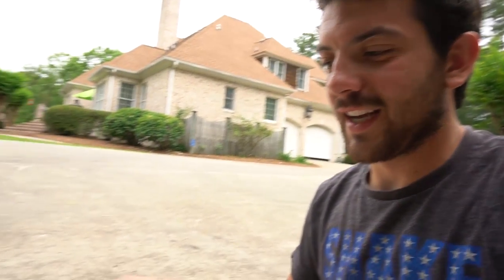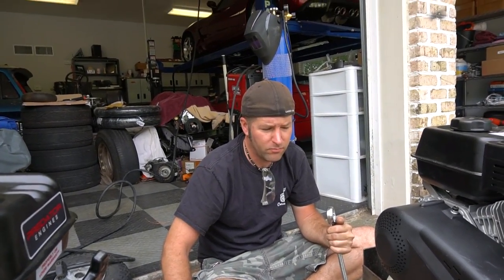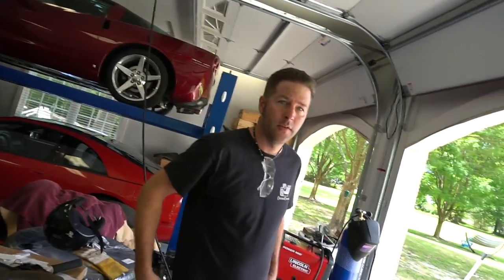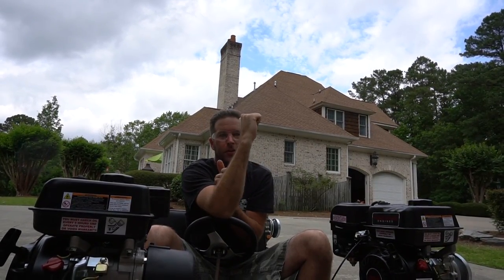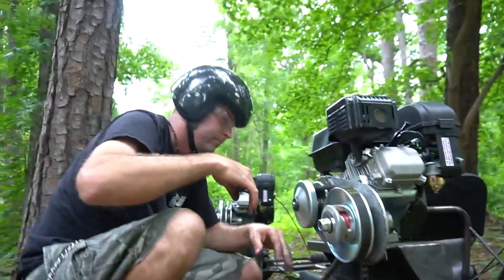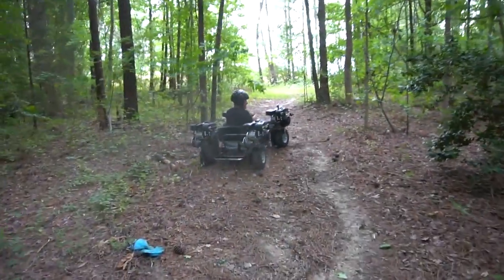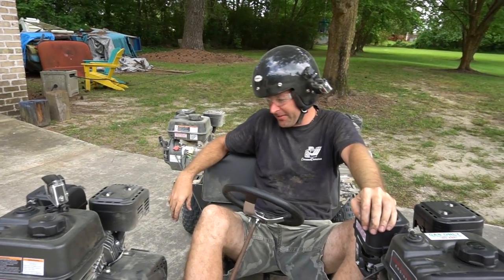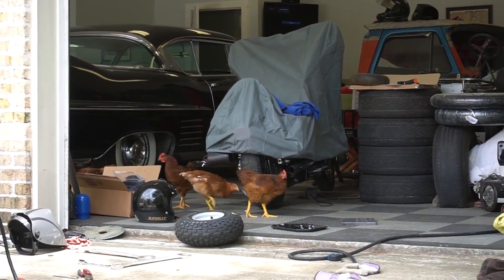Mad AWD Kart Launches: Chain & Steering Adjustments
This week, we make some adjustments to our chain to keep the chains from coming off under heavy acceleration, as well as relocate our rack and pinion steering rack to get more sensitive steering as well as a tighter turning radius.

*Camera Gear*
Sony a6500
Sandisk 64GB memory card
GoPro Hero 4 Silver
Rode Videomic Pro
Garmin Virb X (HOW WE GET MPH ON SCREEN)

Carburetor jet drill bit set